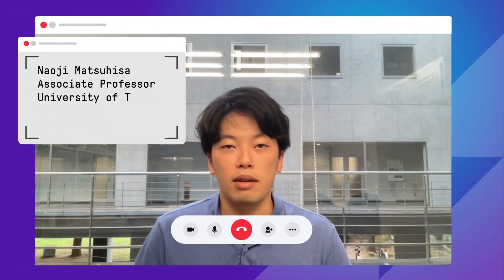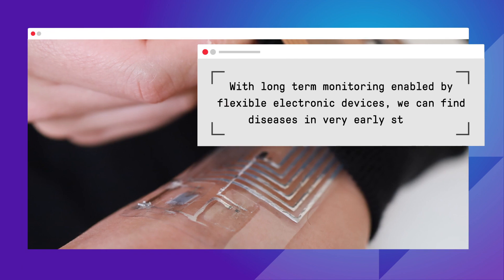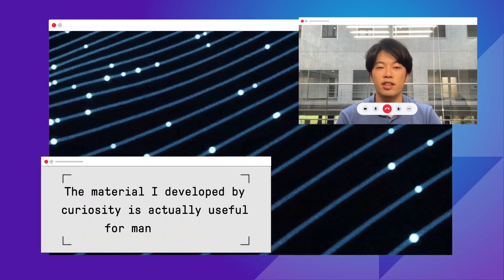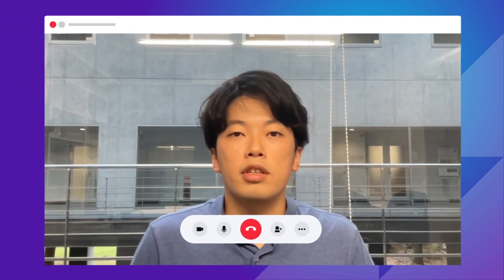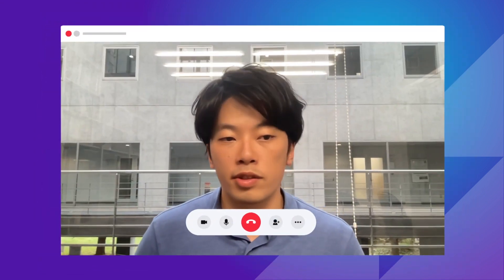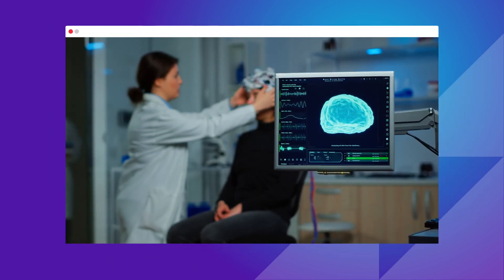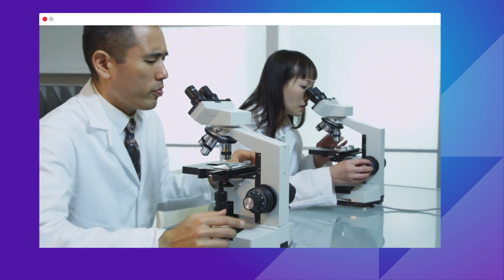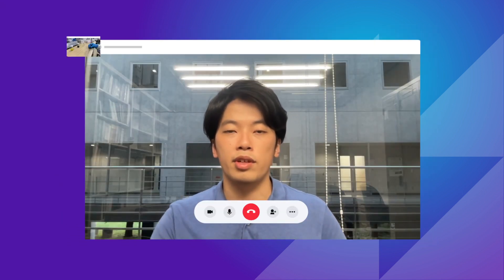Naoji Matsuhisa is Stretching the Boundaries of Healthcare with Wearable Tech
Naoji Matsuhisa is reimagining wearable tech with ultra-flexible electronic material that adheres to and bends with the human body—and he’s leaning into agile to make it happen. “With this project, it’s very difficult to predict the results of each experiment because the system is so complicated,” Matsuhisa says. “So it’s important that we see the results of each iteration quickly, so that we can start working on the next one.” Learn more about Najoi and why he thinks being a project manager is essential to his work